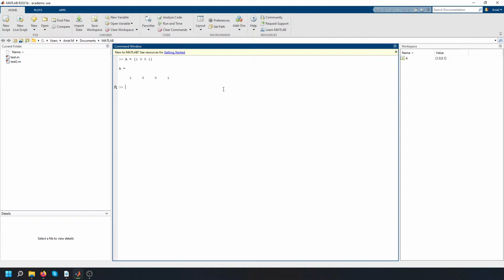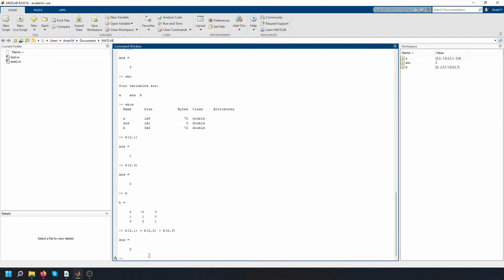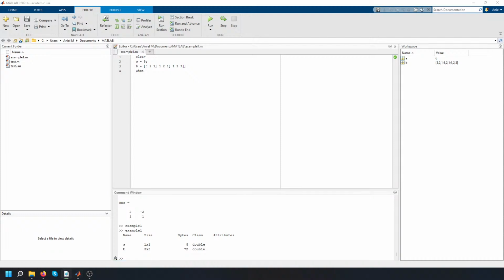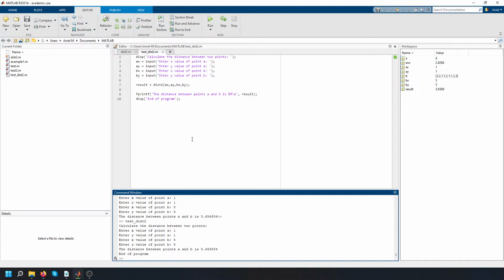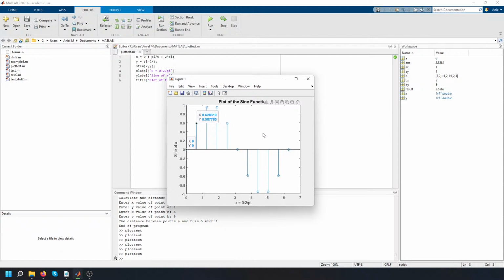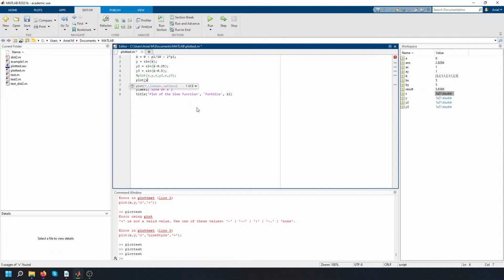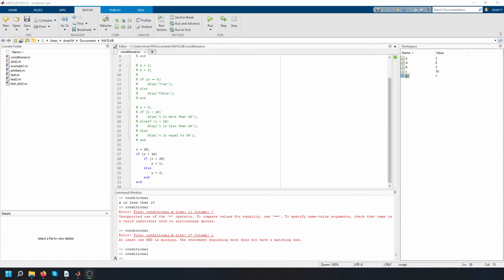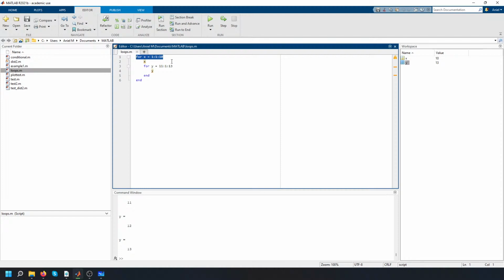MATLAB - Session 1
This session discusses the basic scripting concepts used in MATLAB and how they can be utilized.